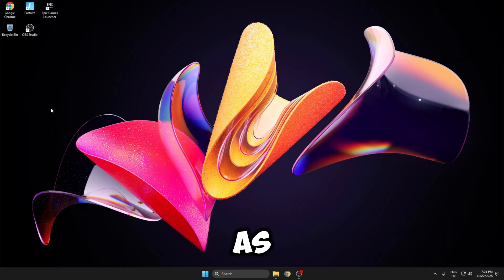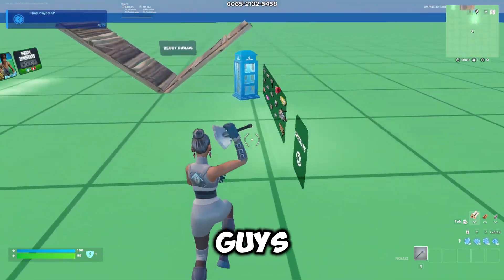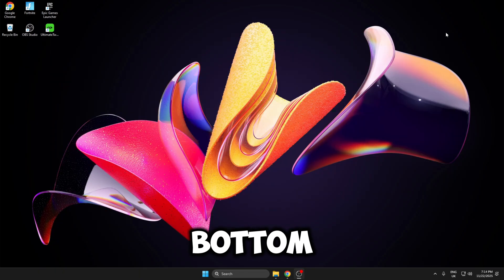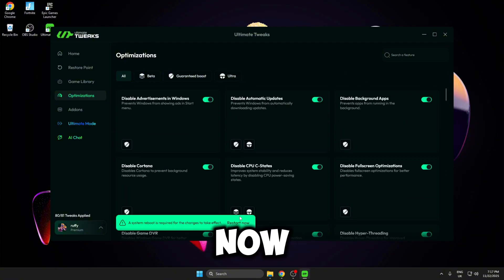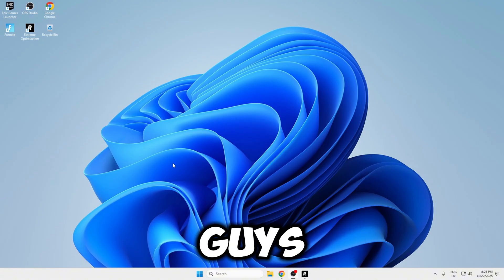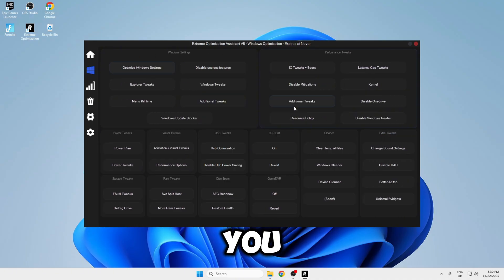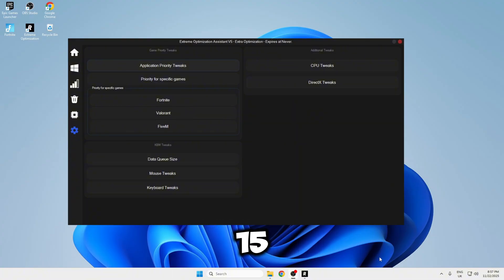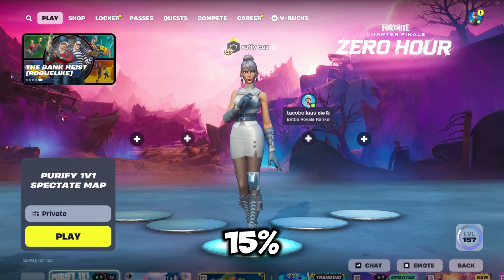Risxn Tweaks VS Ultimate Tweaks... Whos Are Better?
Non-biased review with real benchmarks: Risxn Tweaks vs Ultimate Tweaks in Fortnite—see stock vs Ultimate vs Risxn side-by-side and find out which delivers the biggest FPS and latency gains.

This is a non-biased review with real benchmarks comparing Risxn Tweaks and Ultimate Tweaks head-to-head in Fortnite. We test stock Windows settings, then apply Ultimate Tweaks, then Risxn Tweaks, measuring FPS, frame time consistency, and input latency to reveal which optimization suite truly reigns supreme.

Discover in-depth Fortnite optimization techniques, including Windows registry tweaks, service disabling, power plan adjustments, and driver optimizations. Watch live FPS graphs and detailed performance charts that showcase how Risxn Tweaks vs Ultimate Tweaks stack up in 2025’s most demanding battle royale. Whether you’re chasing ultra-high frame rates or the lowest possible ping, this comprehensive gaming tweak comparison will help you choose the best PC performance boost solution.

(use code ruffy)

Intro: 0:00
Stock Windows Test: 0:25
Ultimate Tweaks: 1:14
Risxn Extreme: 3:11
Outro 5:34